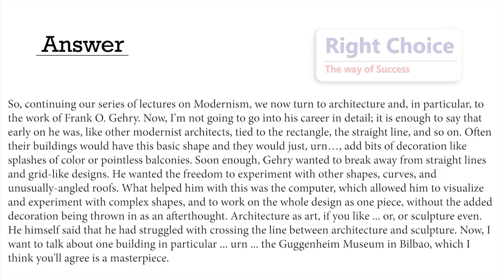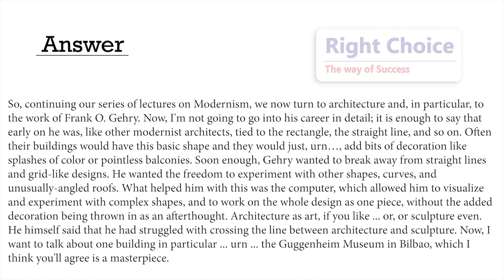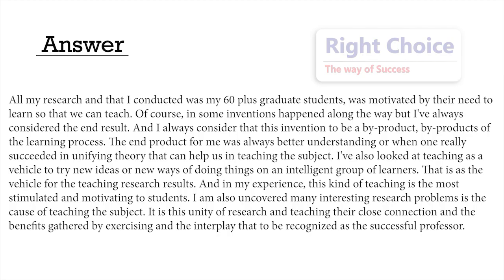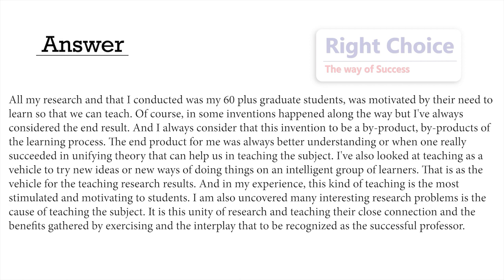PTE Retell Lecture | March Prediction 2023 - Most Repeated | RIGHT CHOICE PTE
PTE Retell Lecture | Most Repeated Questions